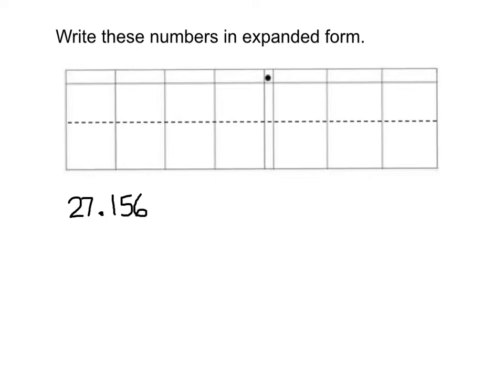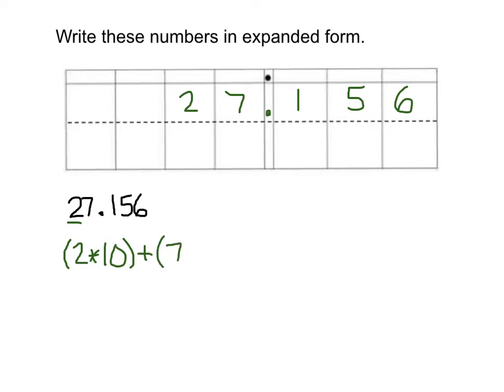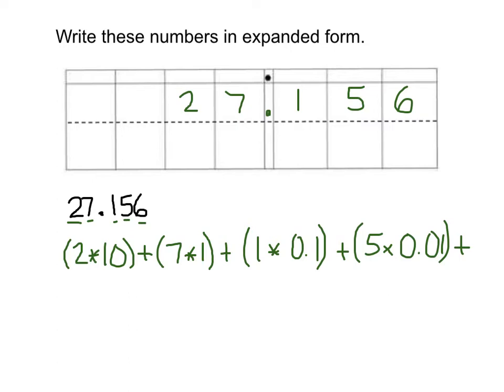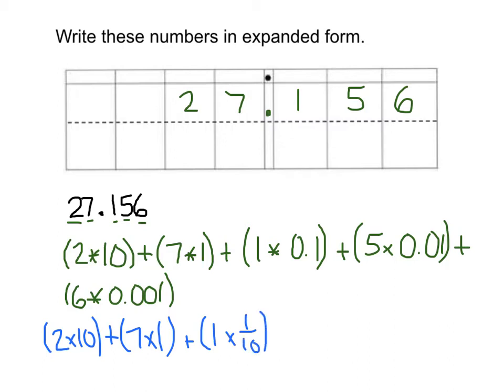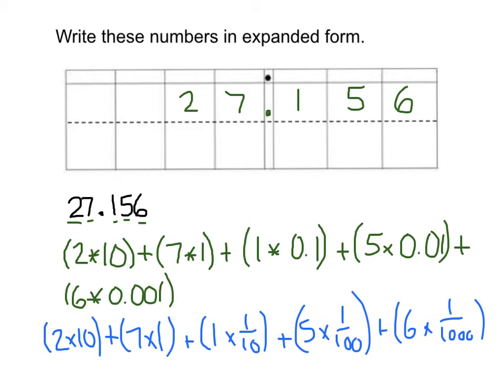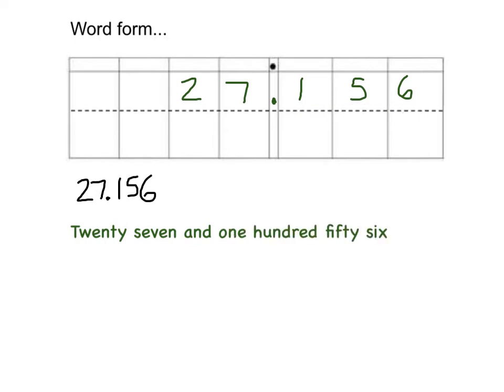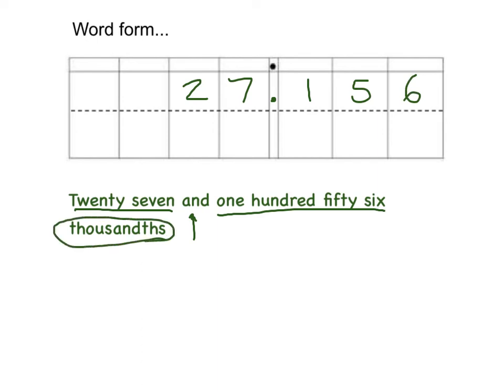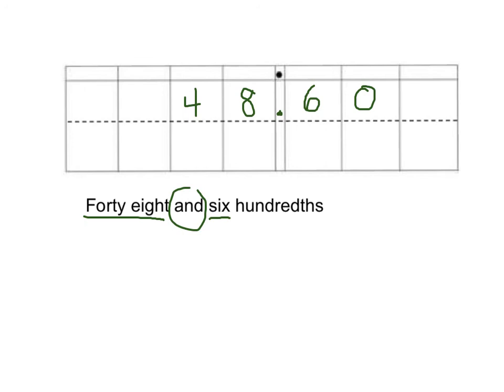Module 1, Lesson 5